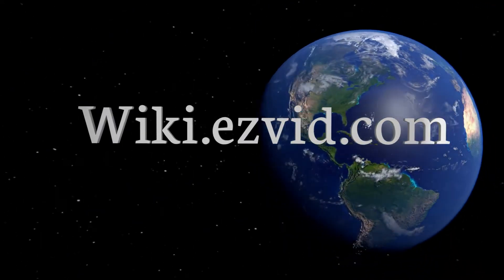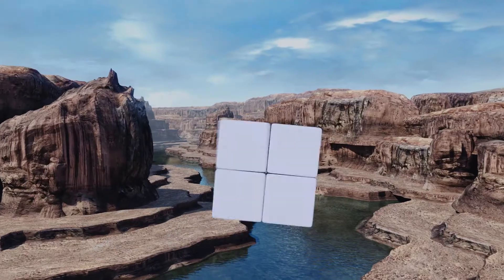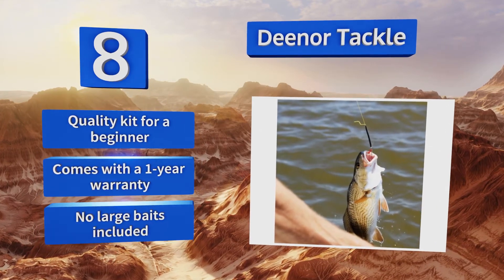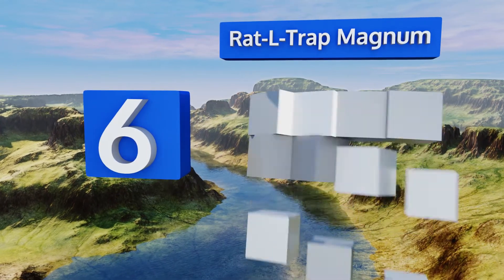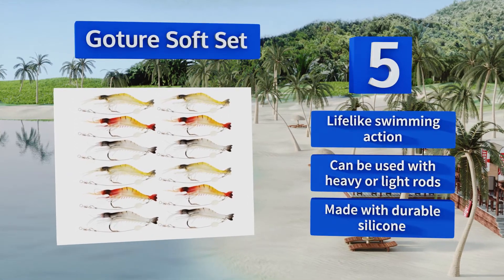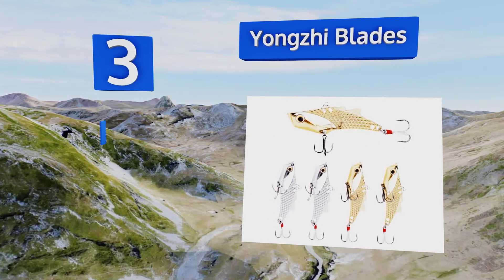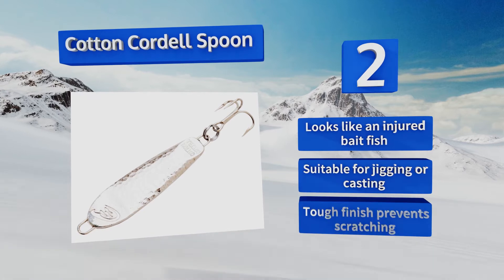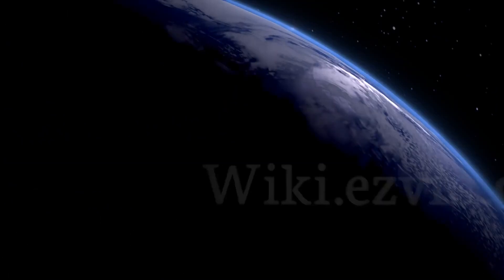10 Best Artificial Baits 2018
Our complete review, including our selection for the year's best artificial bait, is exclusively available on Ezvid Wiki.

Artificial baits included in this wiki include the yo-zuri crystal, deenor tackle, goture soft set, tb spinners, strike king hack attack, yo-zuri popper, yongzhi blades, rat-l-trap magnum, runcl frogs, and cotton cordell spoon.

Artificial baits are also commonly known as artificial bait.